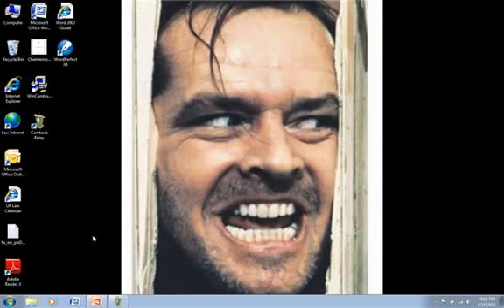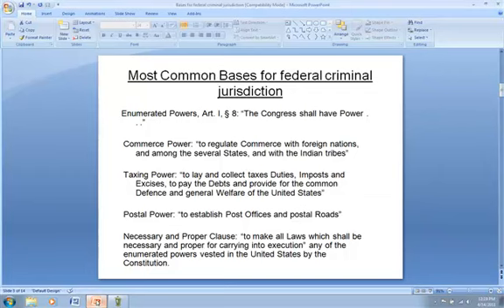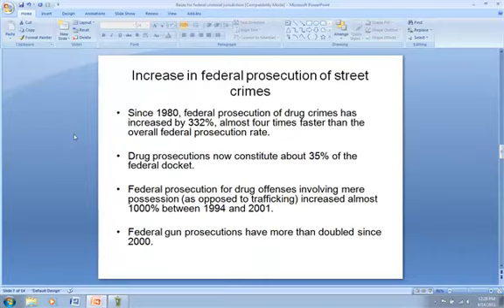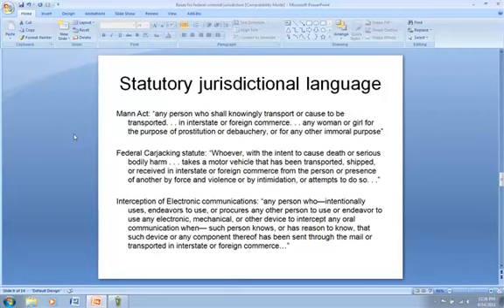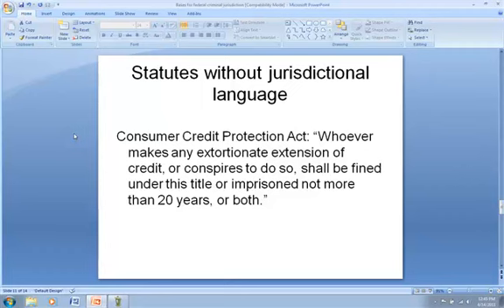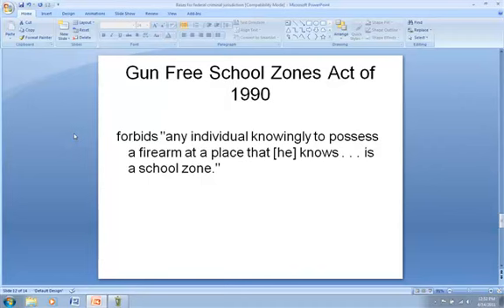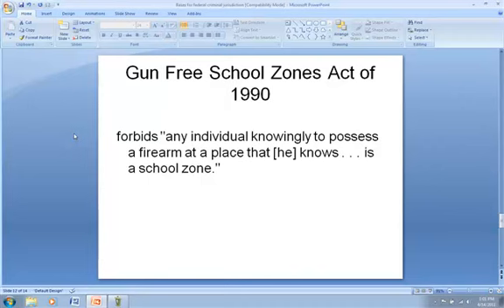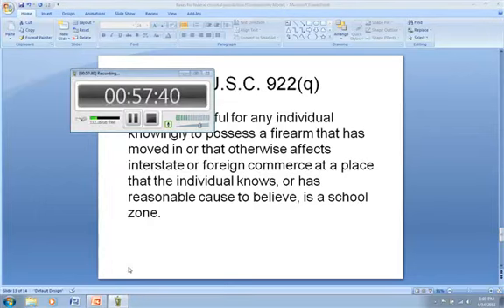Lecture 1 Scope Lopez Raich